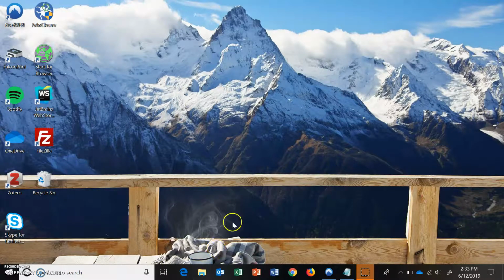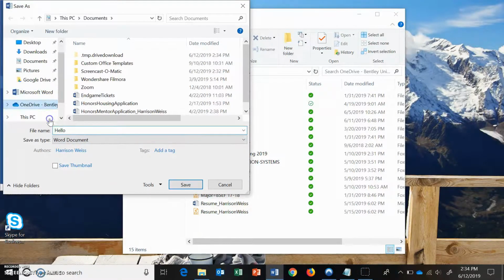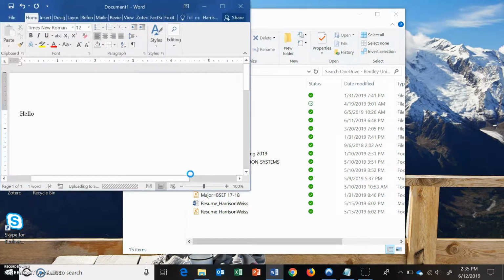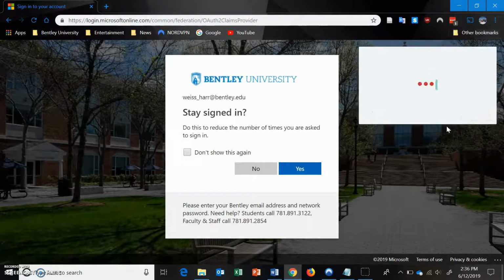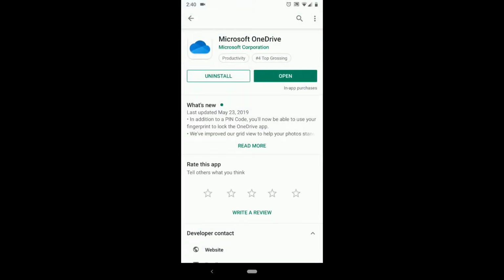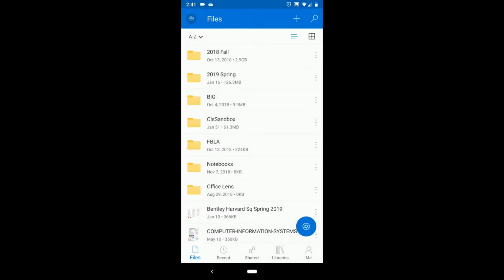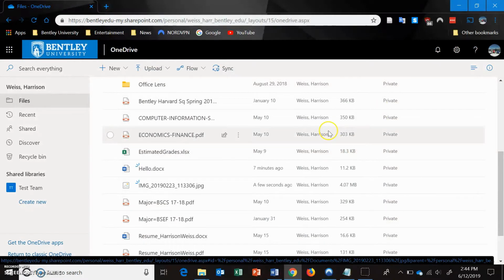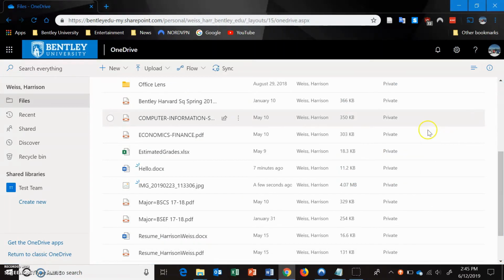Using Microsoft OneDrive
A quick tutorial to uploading and accessing files with Microsoft OneDrive. Visit the CisSandbox on the second floor of Smith behind the trading room if you have any further questions.